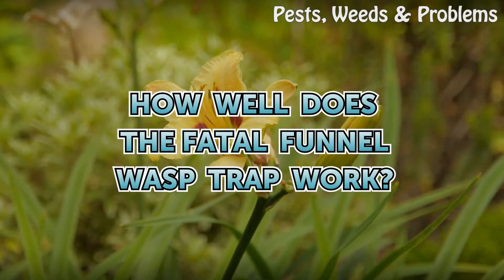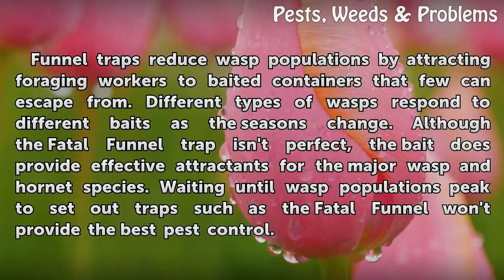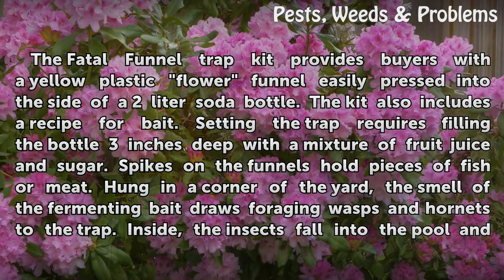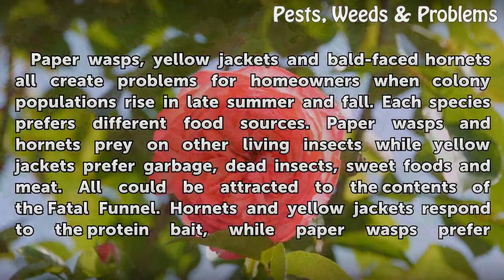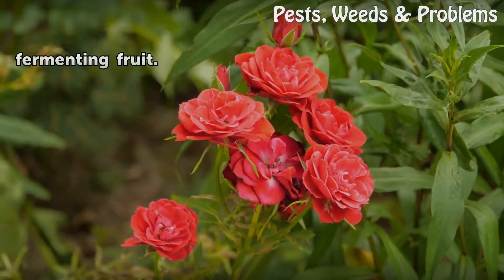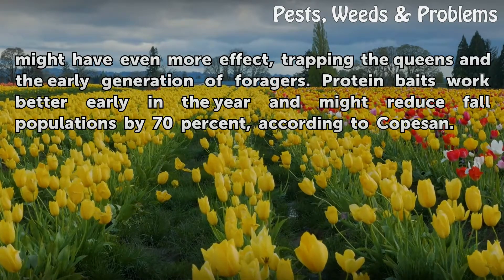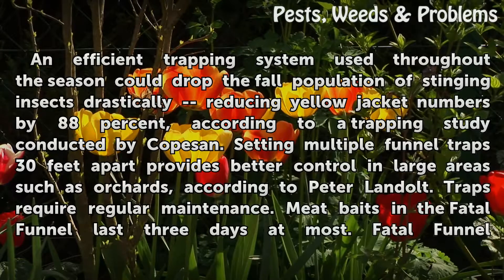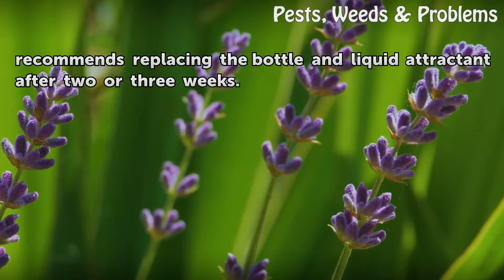How Well Does the Fatal Funnel Wasp Trap Work?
How Well Does the Fatal Funnel Wasp Trap Work?. Funnel traps reduce wasp populations by attracting foraging workers to baited containers that few can escape from. Different types of wasps respond to different baits as the seasons change. Although the Fatal Funnel trap isn't perfect, the bait does provide effective attractants for the major wasp and...

Table of contents How Well Does the Fatal Funnel Wasp Trap Work?
Fatal Funnel Design 00:46
Target Species 01:22
Seasonal Baits 01:59
Effectiveness 02:45